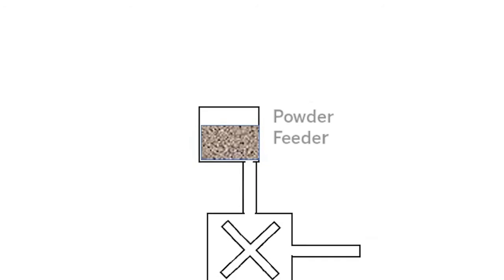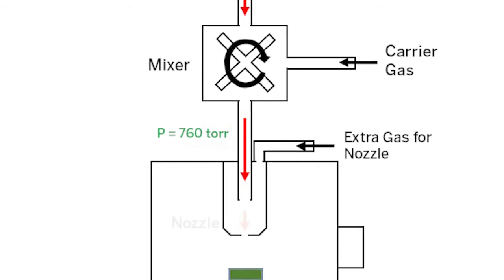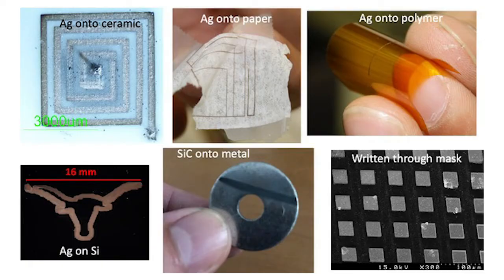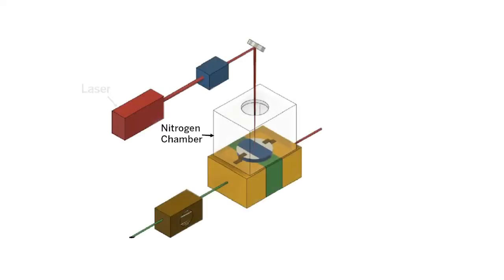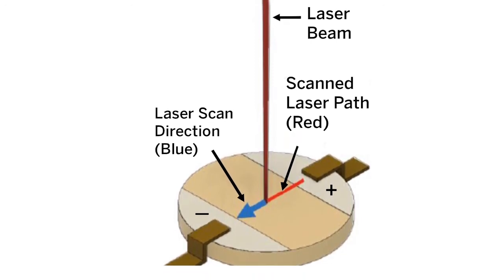Research Spotlight - AM of Patterned Films and Bulk Ceramics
Additive Manufacturing of Patterned Metallic and Ceramic Films and Bulk Ceramic Parts

From the research group of Dr. Desiderio Kovar

Check out UT's Center for Additive Manufacturing and Design Innovation:
sites.utexas.edu/amcenter